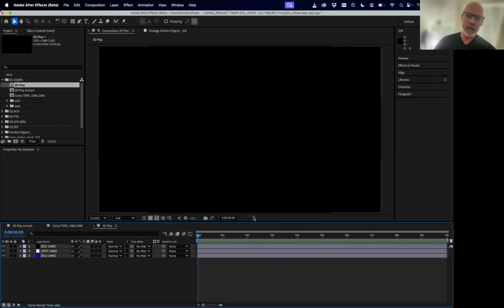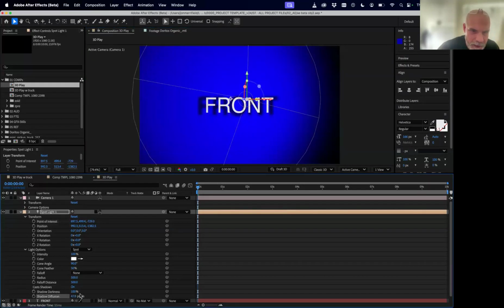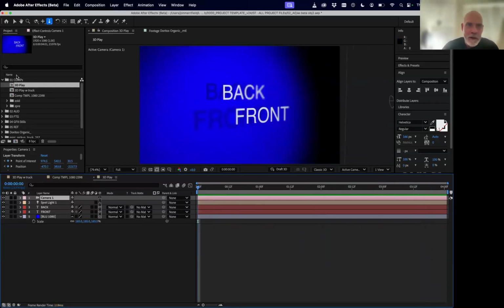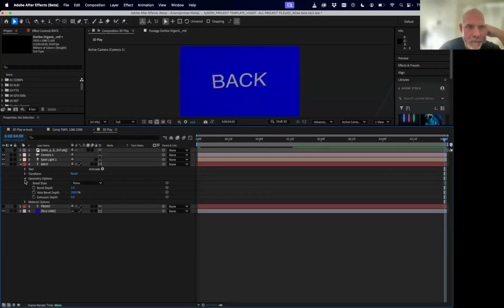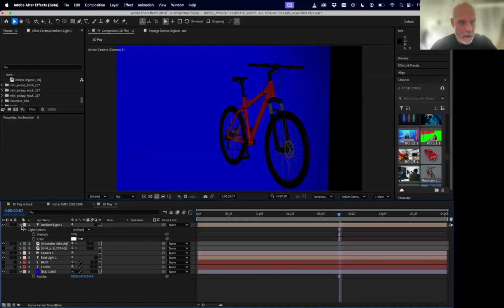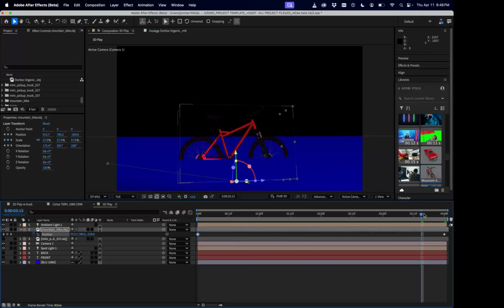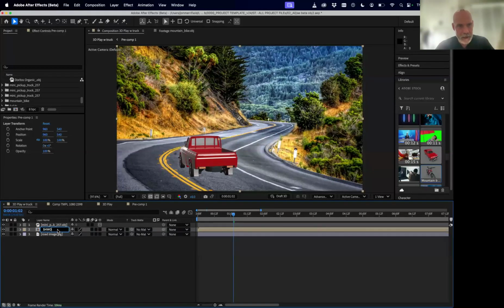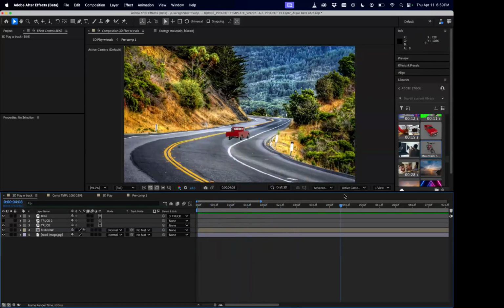Import CGI Assets Directly into an After Effects Project - 2024 04 Austin Adobe User Group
The Austin Adobe User Group presents Jon Merrifield reviewing the implementation of CGI using After Effects in their April 2024 meeting.  He shows how you can import CGI/3D models (GLBLTF, or OBJ files), taking them directly from an external source and/or from your Adobe Library into an After Effects project. Then, you can drop them into your composite, along with other 2D and 3D layers.